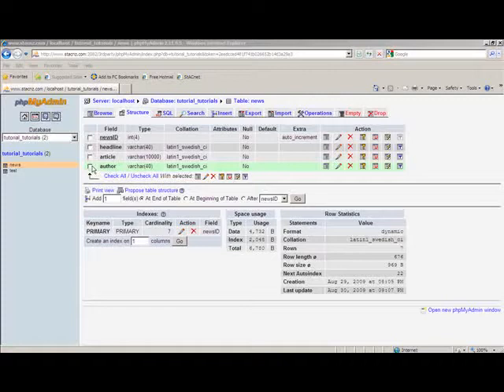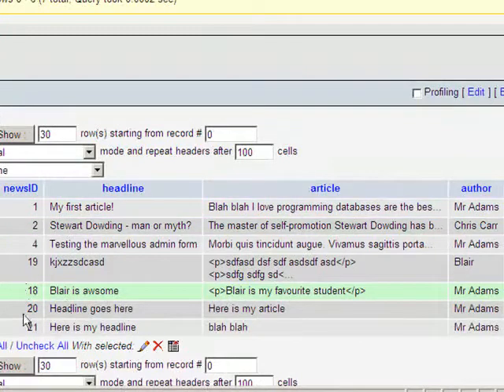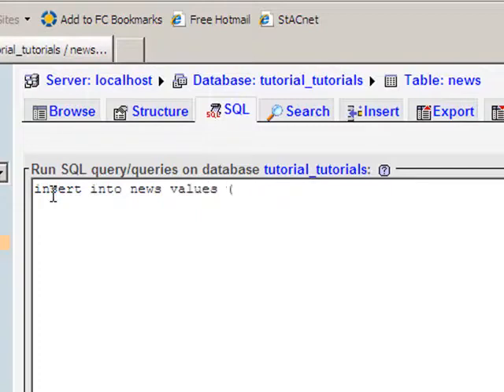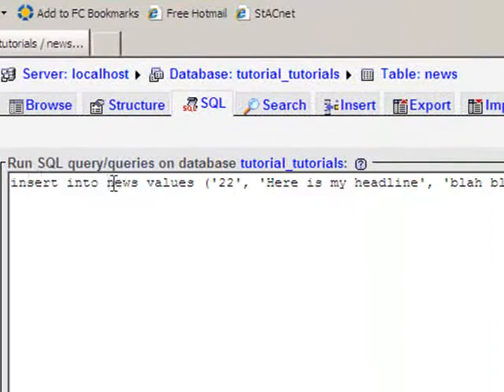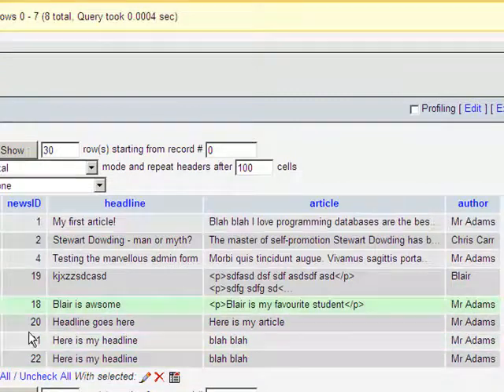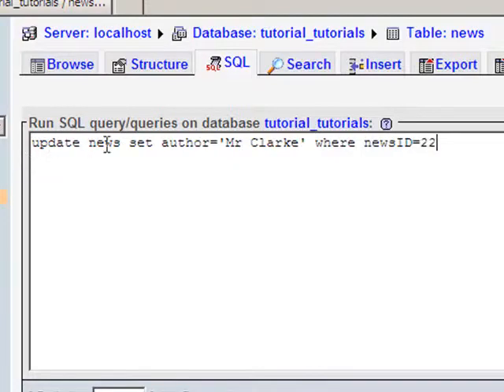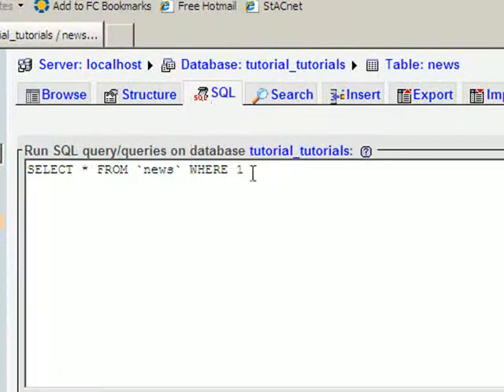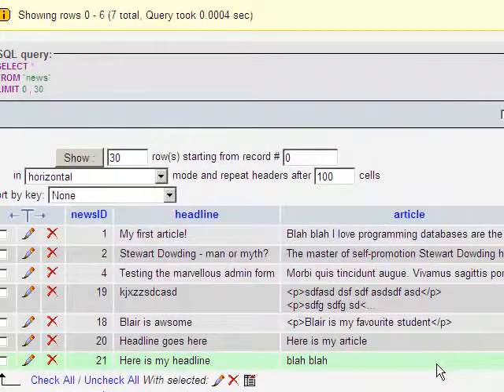oracle tutorial 11g.flv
Times Technologies an Oracle Workforce Development Program Partner and an ISO 9001:2008 Certified Company is a full-service provider of education and human resource development programs for individuals, Colleges, and organizations. We conduct cost-effective Software Training Programs, In-house Trainings, Workshops, Campus to Corporate Programs and software Development with professionalism and sincerity across all industry Sectors.

Times Technologies -- Chennai
No.159,K.P.Towers,
2nd Floor,
Arcot Road,
Vadapalani,
Chennai-600 026.
Near Kamala Theatre
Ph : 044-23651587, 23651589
Times Technologies - Bangalore
80/7,22nd Cross,
3rd Block,Jayanagar,
2nd Floor,
(Above ICICI Bank)
Bangalore - 560011
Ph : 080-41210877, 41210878